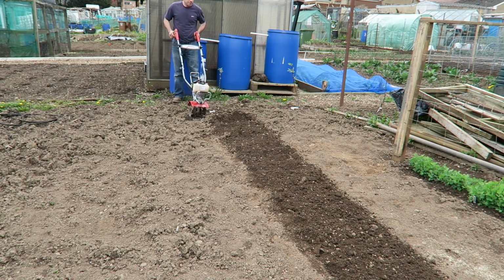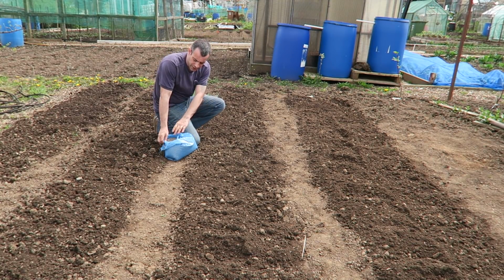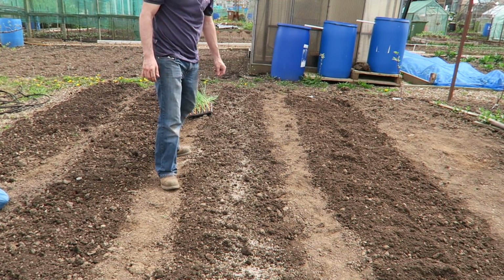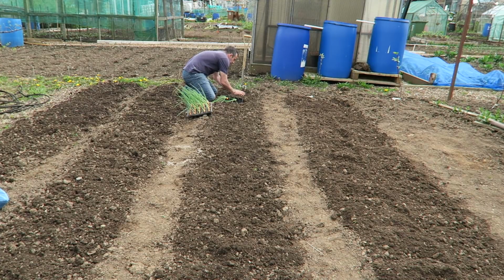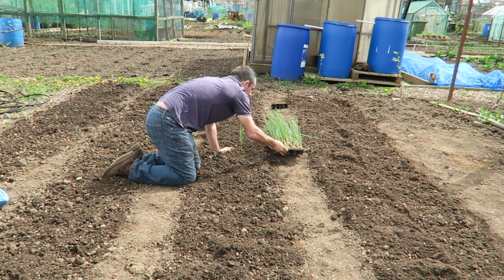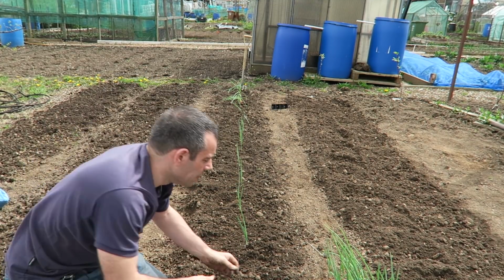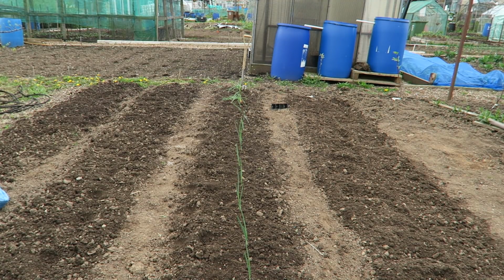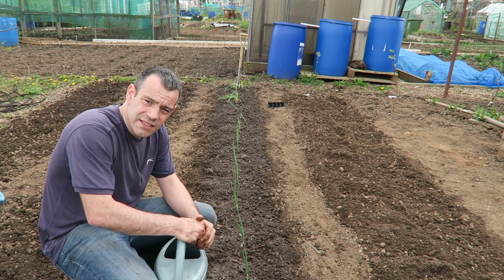Planting out Onions A Step By Step Guide (2018)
Download my free Grow a Vegetable Garden ebook and start growing fresh vegetables with confidence

Simplify Vegetable Gardening will be available on 16th Feb 2024. Planting out Onions A Step By Step Guide (2018) is a video showing you how to plant out onion sets that you have started to grow early indoors in modules or containers. Starting onions off early indoors is a great way to get a jump on winter. Planting out onions is easy as the root system is very strong, this helps to anchor it into the new raised bed that your planting into. It prevents the birds from pulling the onion sets and as the weather is warmer they get off to a great start as soon as they hit the soil.

I use a granular onion fertiliser as a general feed and this is dug in to the bed before planting out onions. Planting out onions in this way gives them everything they require for perfect round large onions later in the year when it comes to harvesting the onions.